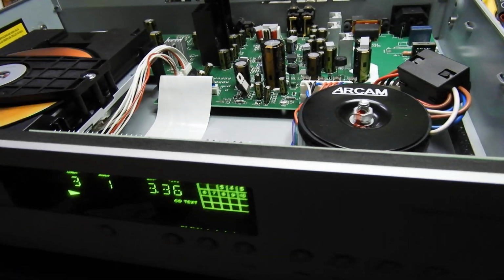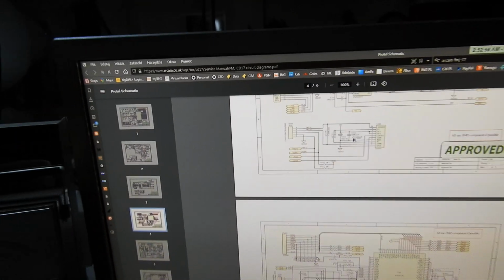Arcam FMJ-17 CD player with "simple tray fault". How hard can it be? (I said to the owner...)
This is a very competent player with Wolfson WM8741 24 bit DAC and plain vanilla KSS-213C. But... it reads ANY CD at just 50µW of power which is half of what most players need to read reliably. Arcam do this consistently, with some of their units needing only half of it again (25µW).
After fixing the mechanics, problem with this unit appears to be a tray driver IC200 (marked on the diagram as U102).
Other than superior reading ability, what I like in this unit is CD-Text feature which was so often omitted by the manufacturers.
Big kudos to Arcam for making their schematics available on their website!
If only others followed.